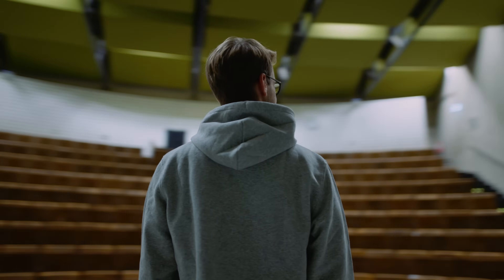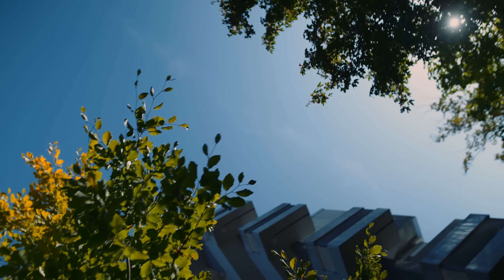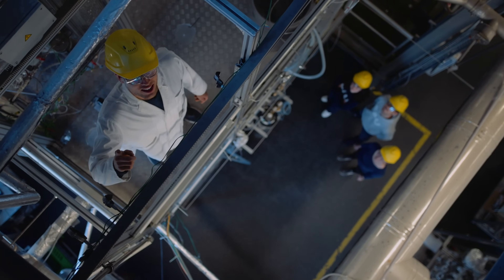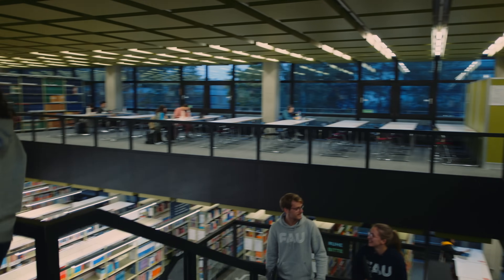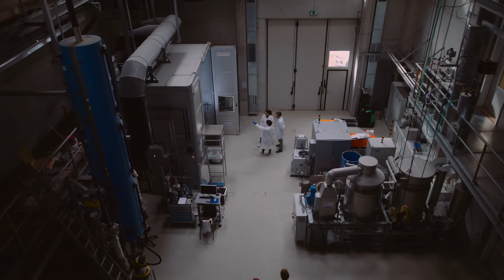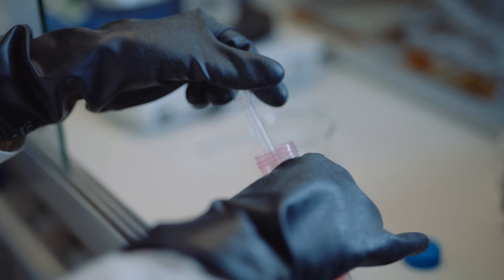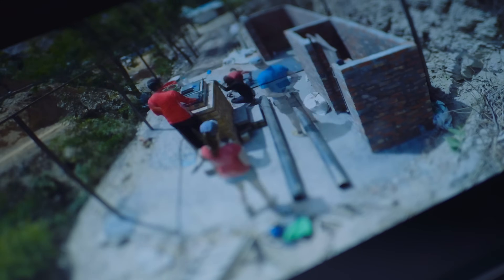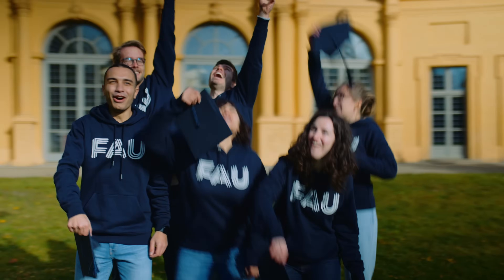FAU - CHEMICAL AND BIOLOGICAL ENGINEERING: Finding the Essence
The Department of Chemical and Biological Engineering at Friedrich-Alexander-Universität Erlangen-Nürnberg offers a variety of technical study programs and redefines engineering by merging chemistry and biology, paving the way for groundbreaking innovations.
From nanoparticles targeting dangerous cells to lasers deciphering climate change, our research spans from fundamental molecules to industrial processes.
Join us to unravel nature's mysteries, drive cross-disciplinary innovation, and shape the world of tomorrow!

Das Department Chemie- und Bioingenieurwesen der Friedrich-Alexander-Universität Erlangen-Nürnberg bietet eine Vielzahl an technischen Studiengängen an. Wir revolutionieren das Ingenieurwesen durch die Verschmelzung von Chemie und Biologie und ebnen den Weg für bahnbrechende Innovationen.
Von Nanopartikeln, die gefährliche Zellen bekämpfen, bis hin zu Lasern, die den Klimawandel entschlüsseln, reicht unsere Forschung von grundlegenden Molekülen bis hin zu industriellen Prozessen.
Entschlüsseln Sie mit uns Geheimnisse der Natur, um Innovationen voranzutreiben und die Welt von morgen zu gestalten!